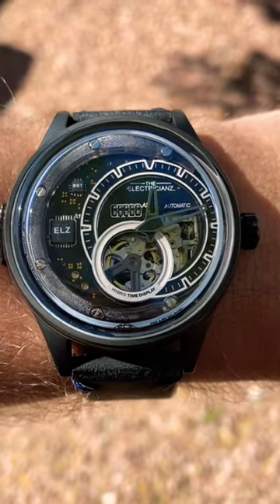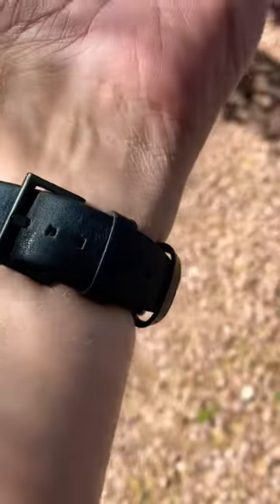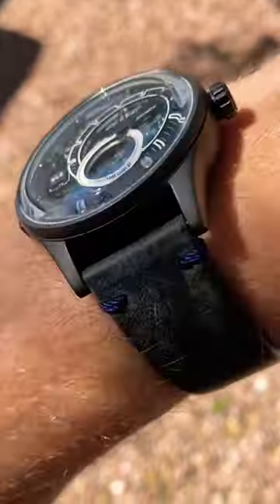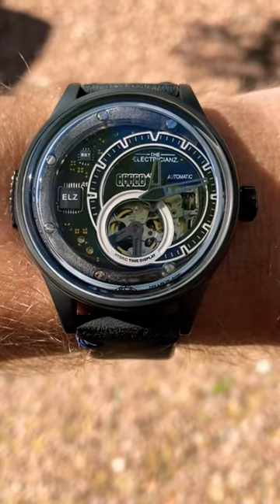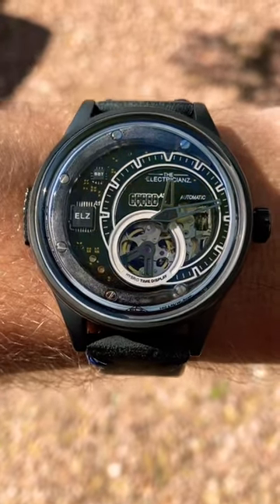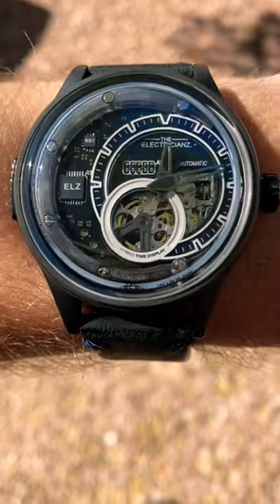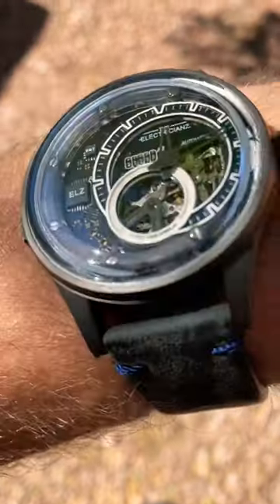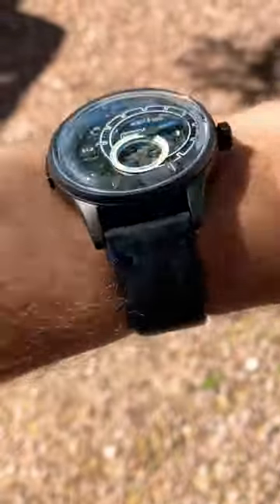Wade's Watch Of The Week: The Electricianz Hybrid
A new addition to the channel I'm going to start doing a watch of the week short! I thought this would be a cool addition to the channel and a quick way to show more of my watch collection! This weeks watch of the week is the The Electricianz Hybrid Mechanical Watch! The Hybrid E-Gun

This new watch combines an automatic movement with the Electricianz ELZ-Lab 4 Module Here's some of the specs I didn't have during the box opening! Sorry about that was excited about getting it open!

ELZ-LAB 4 module // «Patent pending»
RETROGRADE // HOURS, MINUTES & FLASHING TIME BEAT 5 SECONDS
EXCLUSIVE IN-HOUSE ELECTRIC MODULE PAIRED WITH A MECHANICAL MECHANICAL SELF-WINDING MOVEMENT  (8N24 SKELETON // MIYOTA) .
POWER RESERVE- 42 HOURS // 21 JEWELS
1 LITHIUM BATTERY DEDICATED TO THE 10 LED'S BACKLIGHTING SYSTEM.

Become a VoltLover! Checkout the amazing watches from the Electricianz!

watch gang black watch gang review mens fashion just one more watch watch gang black tier watch gang wheel spin grail $99 watch black subscription  tag tuesday watch gang unboxing watchgang platinum  316l stainless brushed stainless